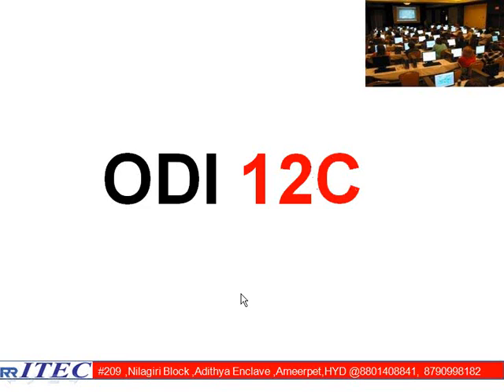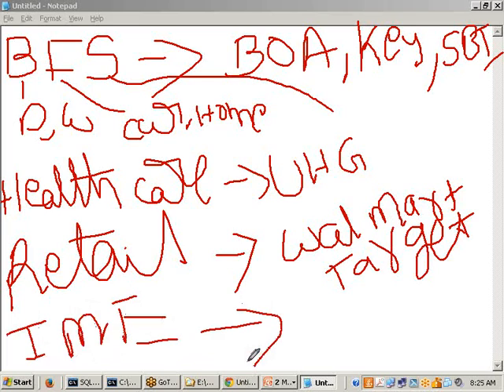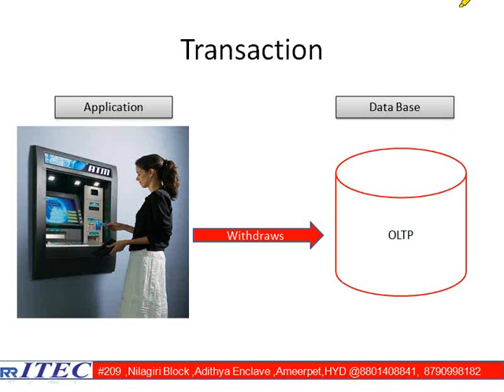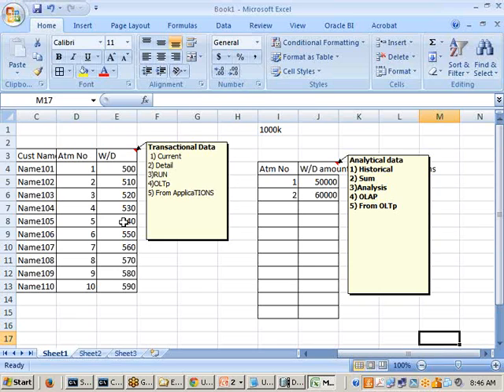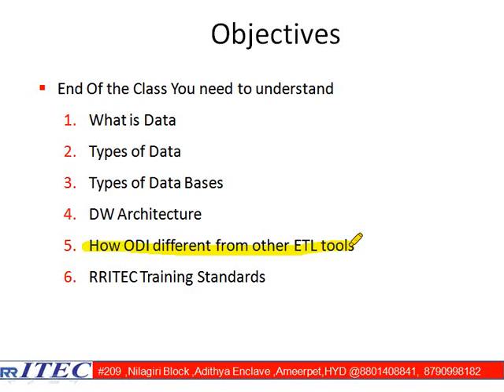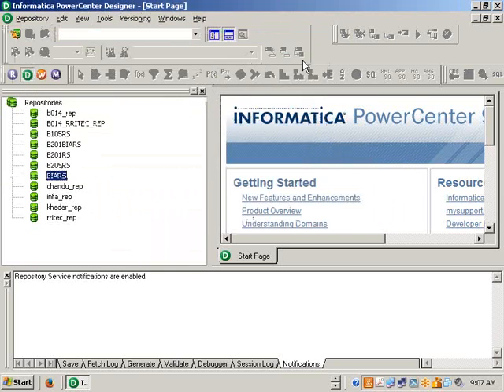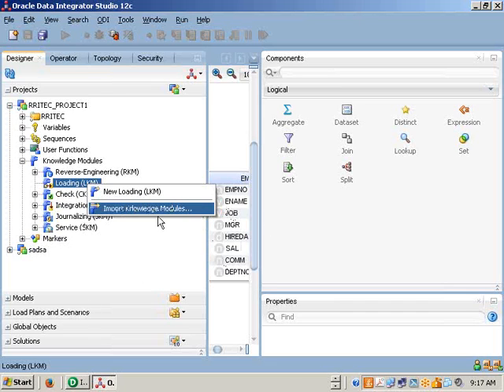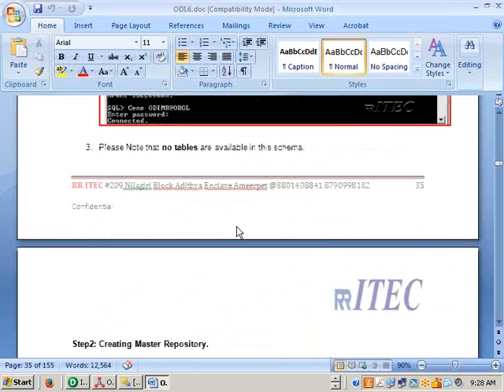ODI 12C Demo 01